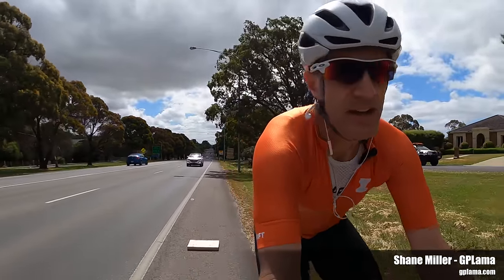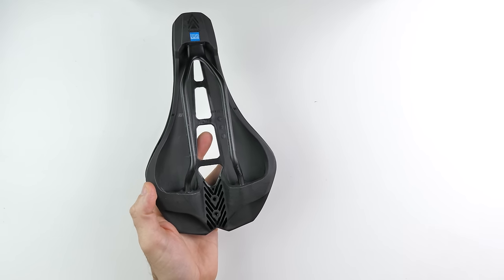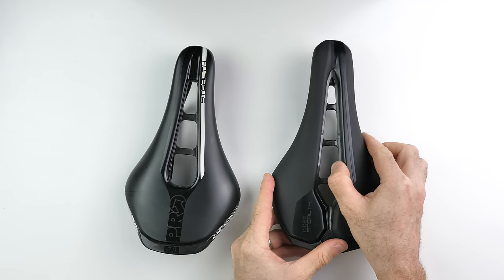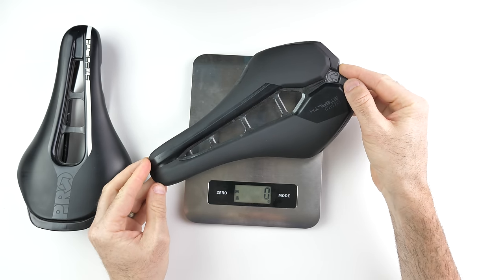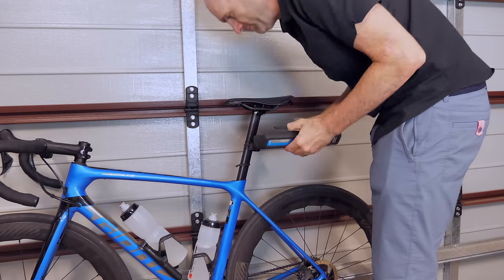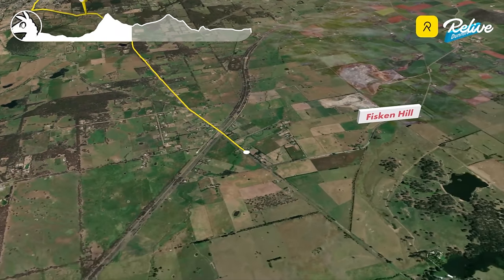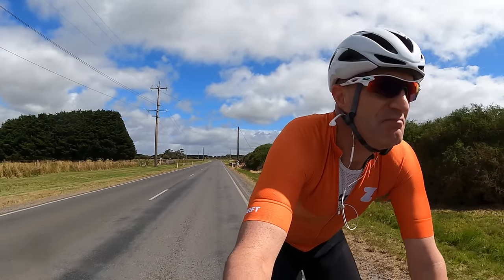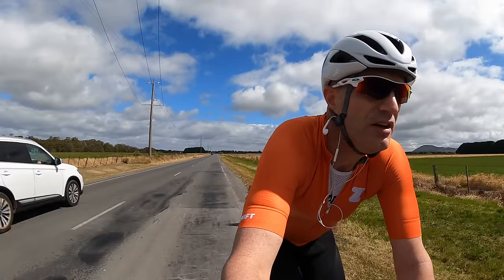Festive 500 Day 4 // New PRO Stealth Team Saddle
A relatively short 2hrs on the bike today for Festive500 Day 4. Today I installed the new PRO Stealth Team saddle on my Giant TCR road bike. It's the 2021 update to the saddle they launched back in 2017.

GoPro Meda Mod (Amazon US)

●Samuel Lux & George Cooksey – Daydream [Bass Rebels]